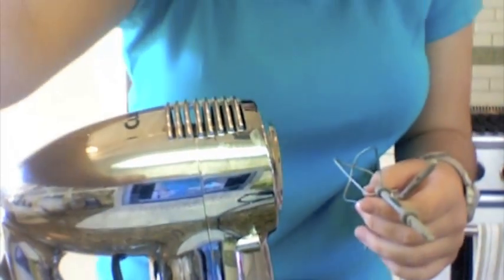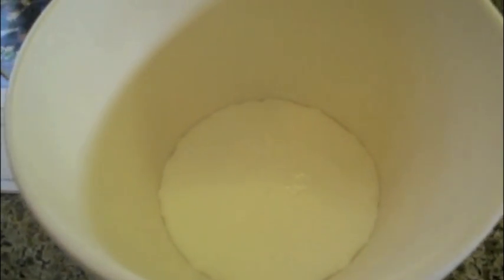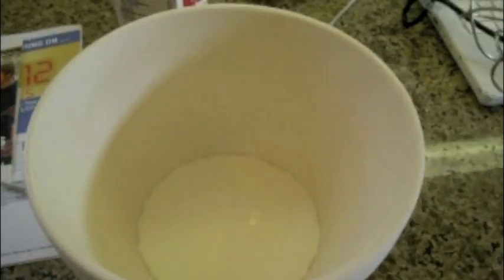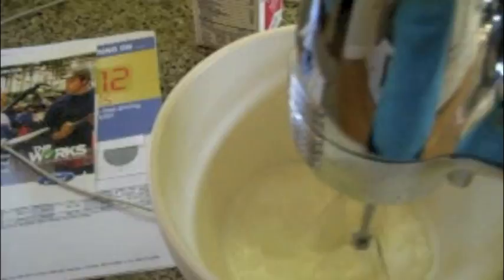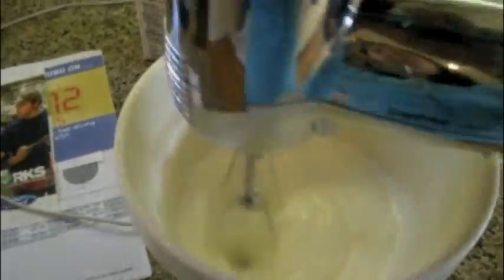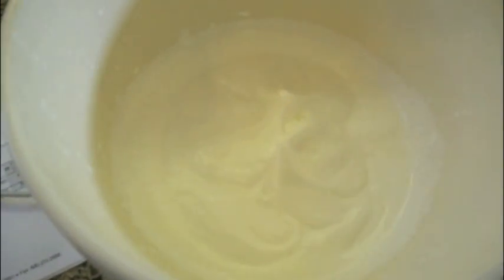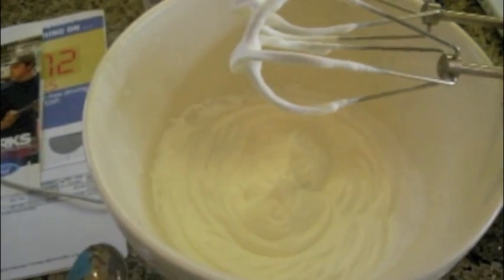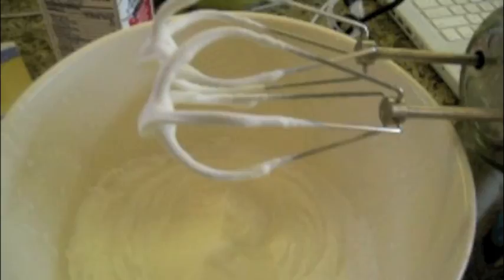Whipped Cream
In which Sofi does a crash course on making fresh whipped cream. It's delicious.

We Can Work It Out - The Beatles